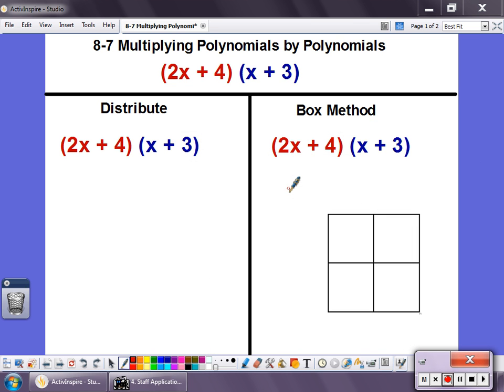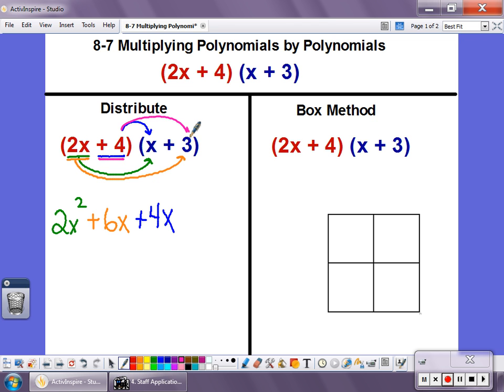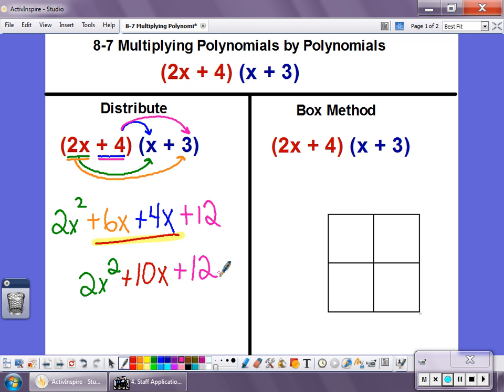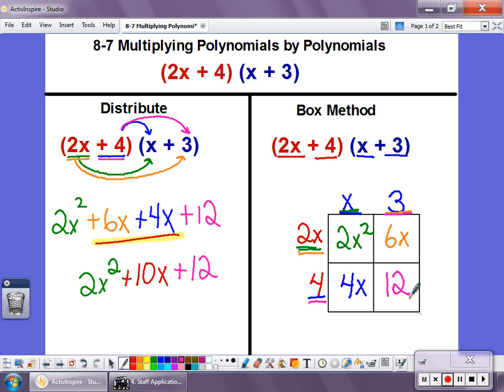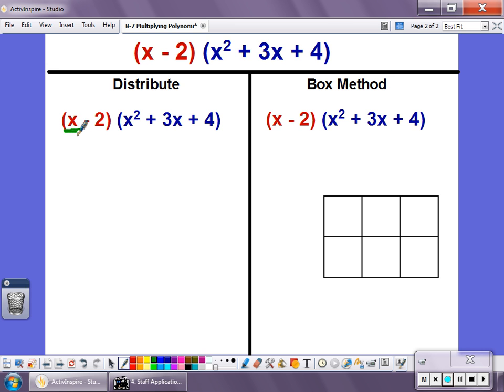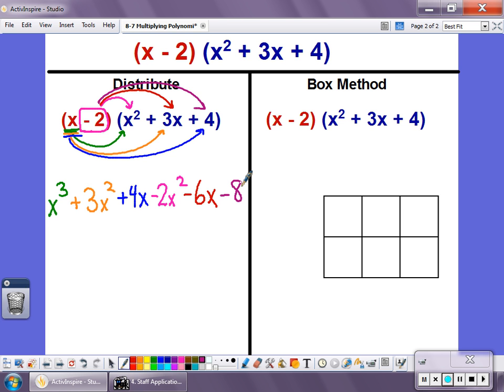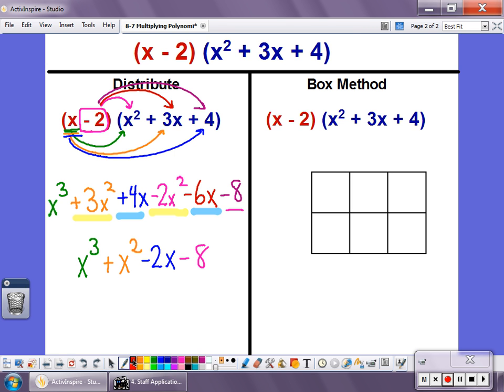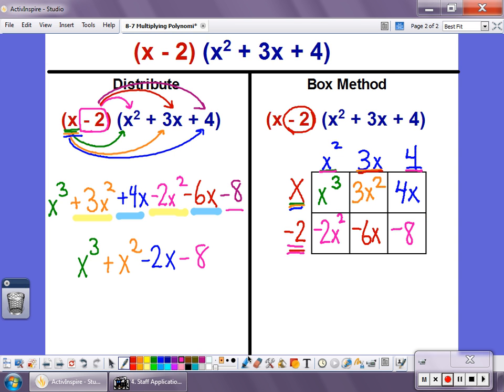8-7 Multiplying Polynomials by Polynomials